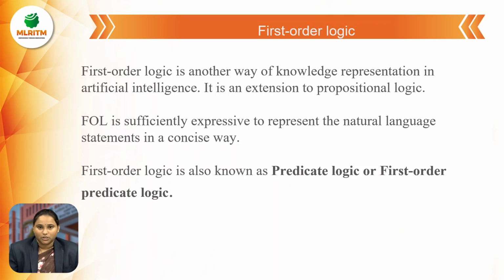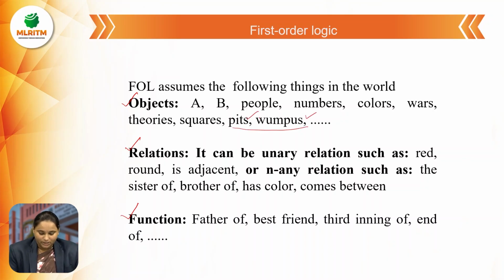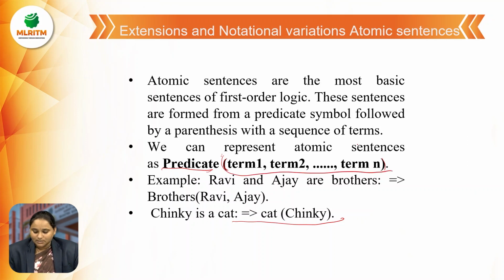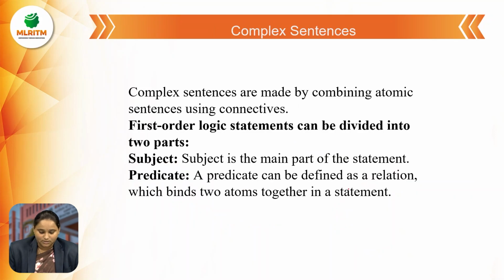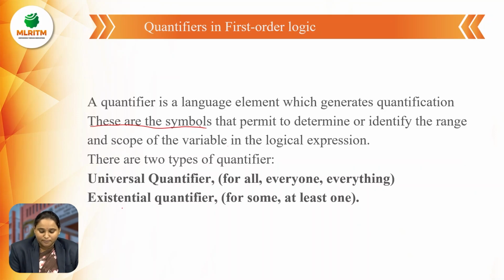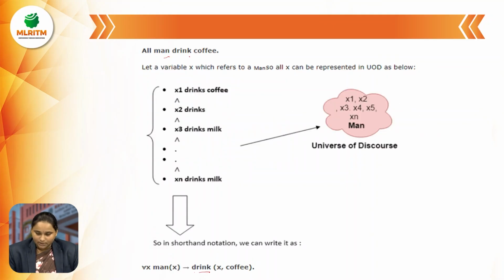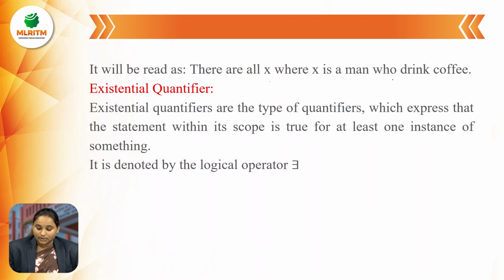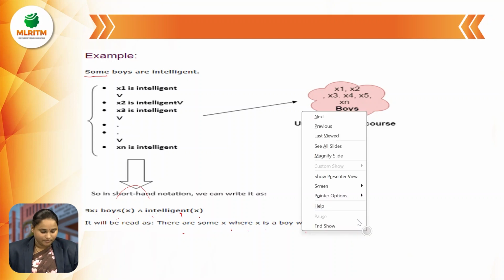FIRST ORDER LOGIC | BY MRS. KARIMUNNISA SHAIK || MLRITM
Telangana, India.

🤖 **First-Order Logic (FOL) in Artificial Intelligence**

🚀 In this video, we explore **First-Order Logic (FOL)**, one of the fundamental knowledge representation techniques in Artificial Intelligence used to represent facts, relationships, and logical reasoning.

💡 Learn the fundamentals of First-Order Logic, including predicates, constants, variables, functions, quantifiers, and logical inference. Understanding FOL is essential for building intelligent systems capable of reasoning and solving complex problems.

🎯 This lecture is ideal for:
📚 Engineering Students
🚀 AI and Robotics Learners

🌍 Applications of First-Order Logic:
🧠 Knowledge Representation Systems
🤖 Expert Systems
💬 Natural Language Processing (NLP)
🔍 Automated Reasoning
📊 Intelligent Decision Support Systems
🚗 Robotics and Autonomous Systems
🌐 Semantic Web and Knowledge Graphs

📈 A strong understanding of First-Order Logic provides the foundation for logical reasoning, knowledge-based systems, and advanced Artificial Intelligence applications.